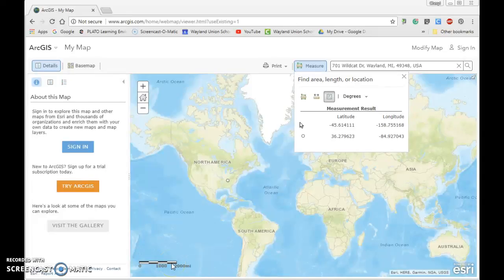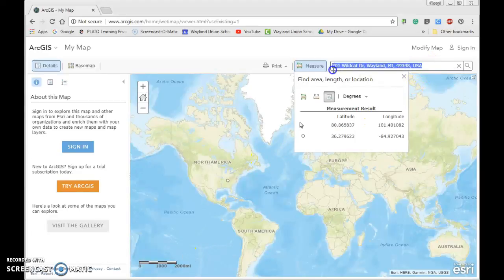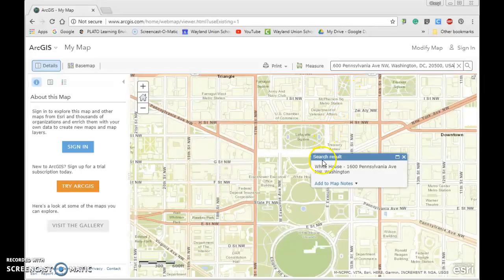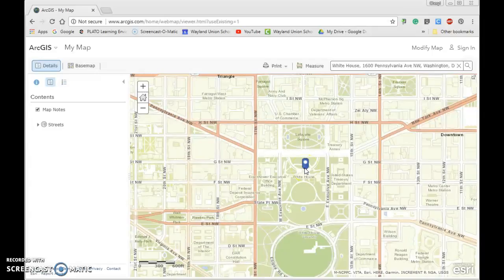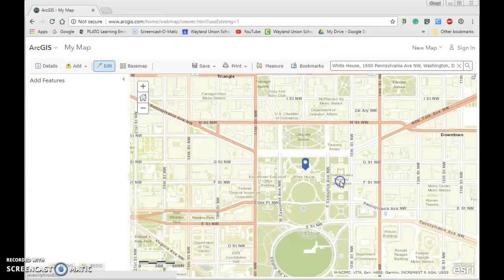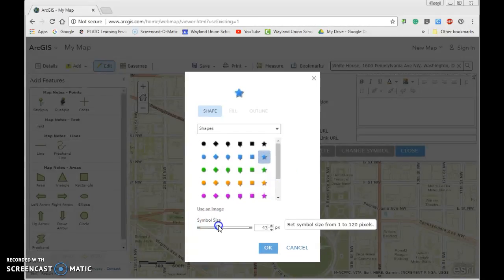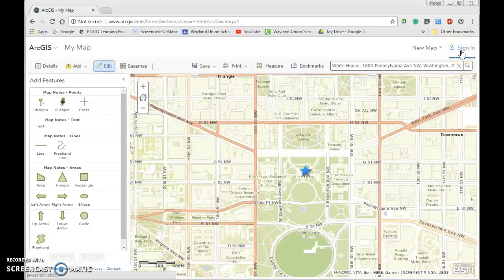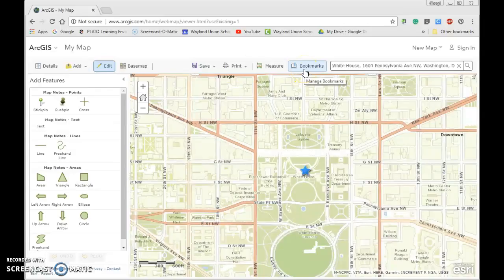Measure & Mark Your World - Pt. 4 Using Interactive Maps in the Classroom to Promote Student Inquiry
This is Part 4 of Measure and Mark Your World - Marking in Using Interactive Maps to Promote Student Inquiry.